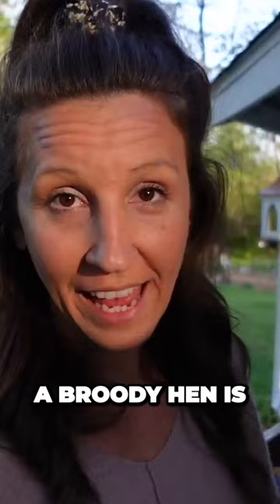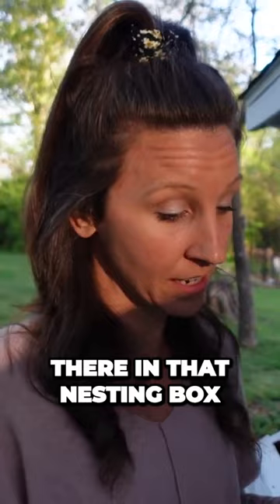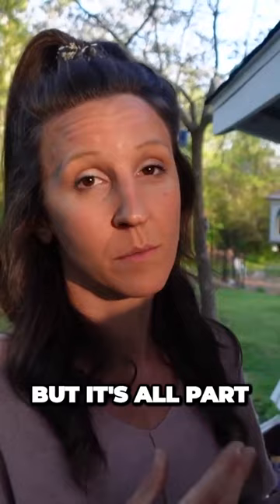The Secret Trick to Make Chickens Happy and Share Nesting Boxes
🌱 Gardening Supplies
🍎 Canning Supplies
🐓 Chicken Supplies
🔨 Home Goods
📸 Camera Gear

Around the House TV was started from our passion to create a home of peace that cultivates each of our own unique giftings. We love gardening, music, DIY projects, cooking, and incorporating fun into every day activities around the house. Thanks for following along in our journey!